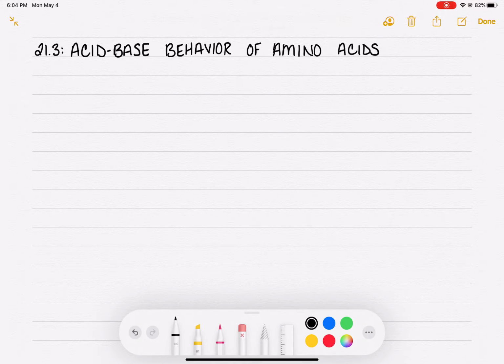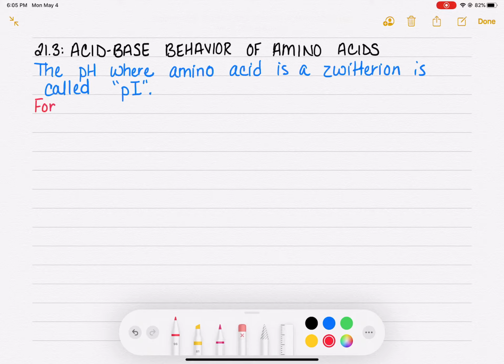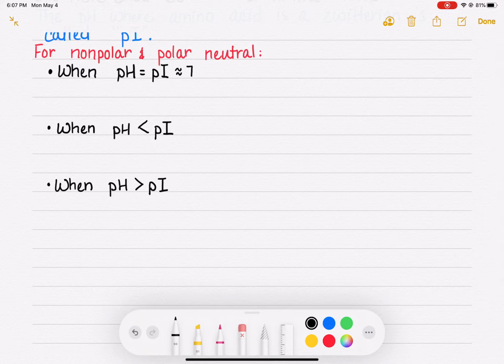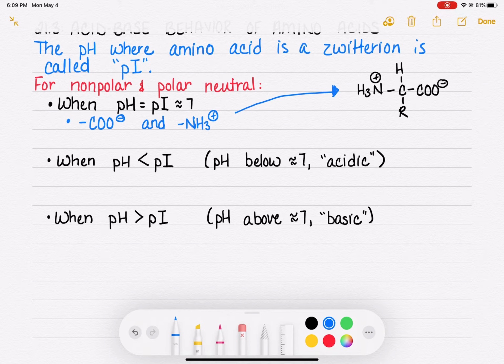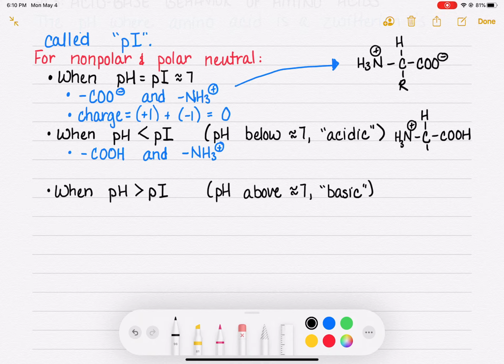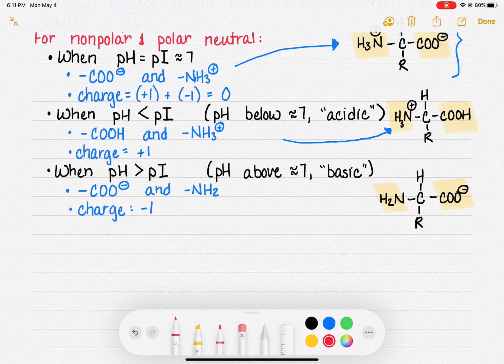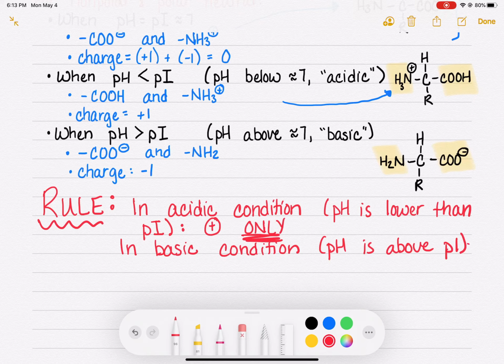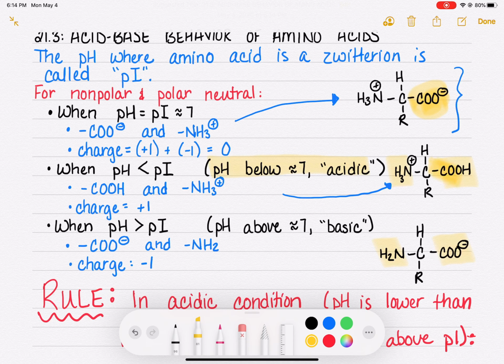21.3 Acid Base Behavior of Nonpolar and Polar Neutral Amino Acids (Part 1)